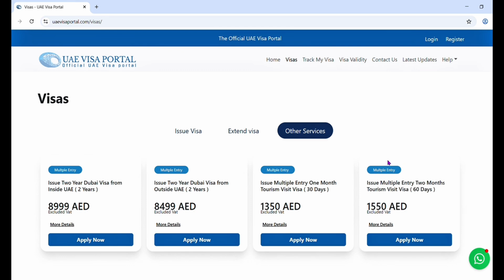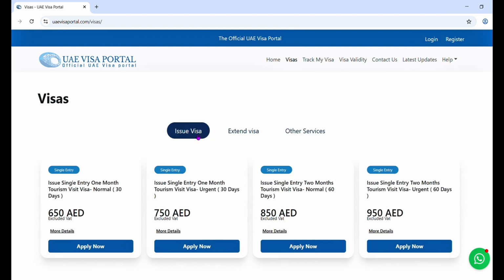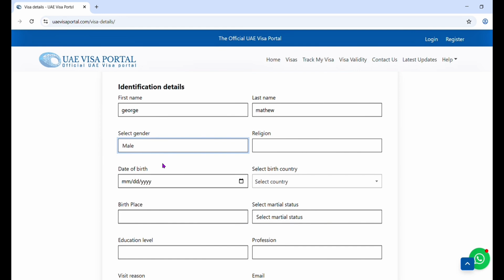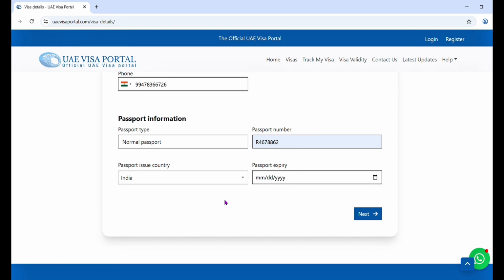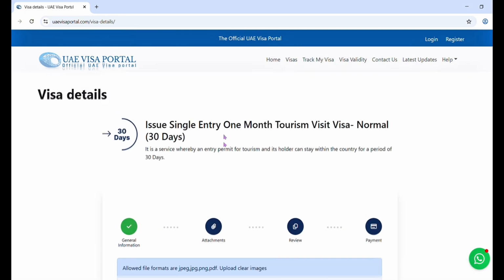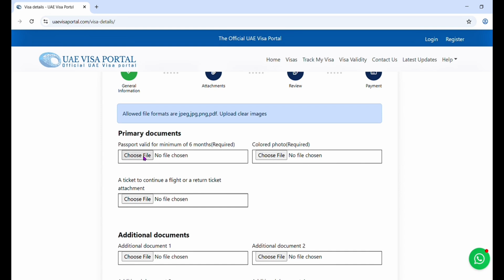How to apply UAE Visit visa online. Full proper guidance. Get your E-visa and travel to UAE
**How to Apply for a UAE Visit Visa Online | Step-by-Step Guide**

Planning a trip to the UAE? In this video, we guide you through the complete process of applying for a UAE visit visa online using the official ** From account creation to application submission, we break down each step to ensure a smooth and stress-free experience.

- Required documents for a UAE visit visa
- Detailed application process
- Tips to avoid common errors
- Insights on processing times and fees

- Check visa requirements: [Insert relevant link if applicable]

**Timestamps:**
0:00 - Introduction
0:45 - Overview of UAE Visit Visa
1:30 - Setting Up Your Account on
2:15 - Required Documents
3:00 - Step-by-Step Application Process
5:30 - Common Mistakes to Avoid
6:45 - Processing Times & Fees
7:30 - Final Tips & Conclusion

Drop a comment if you have questions or need assistance with your UAE visa application.